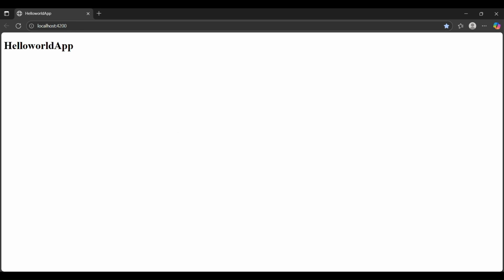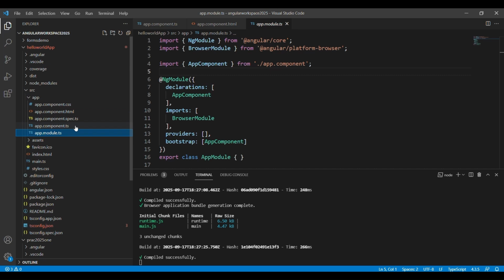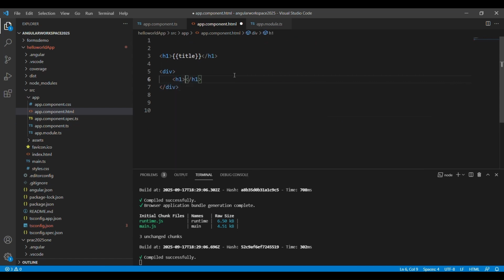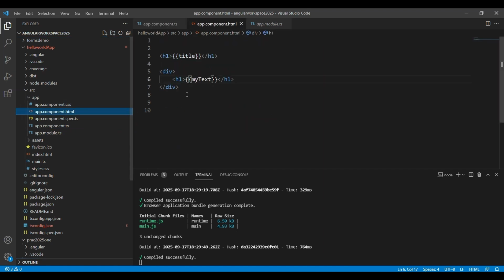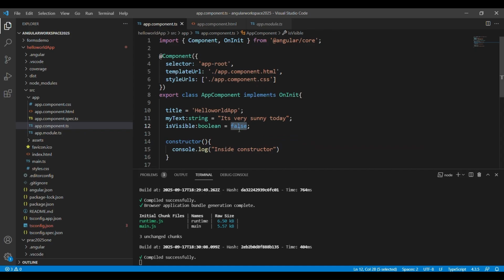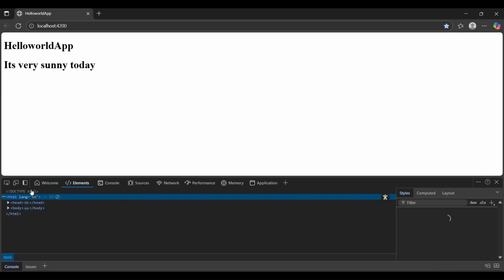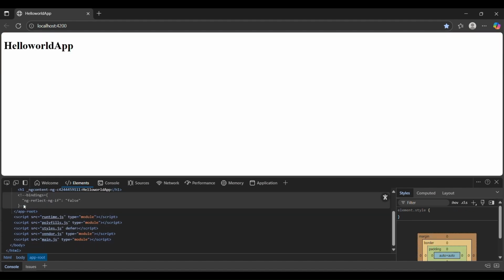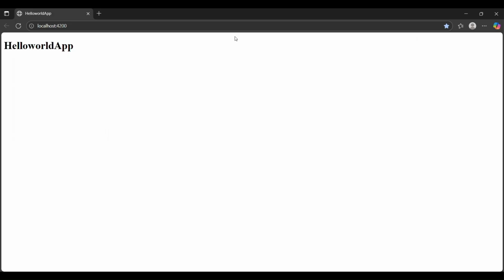22. Angular 16 - Structural Directive - *ngIf with HTML element div